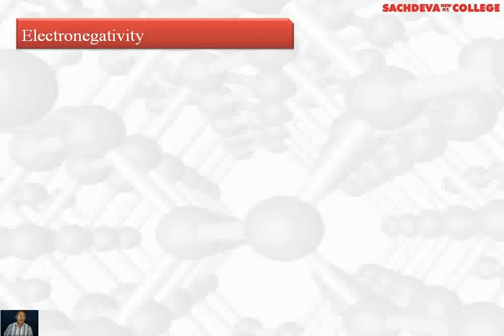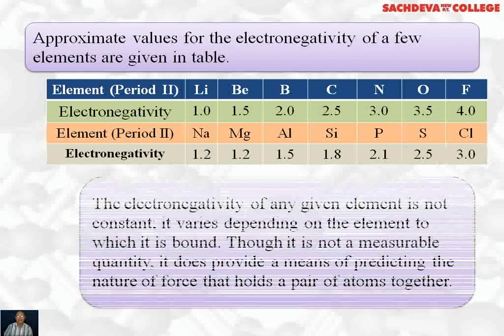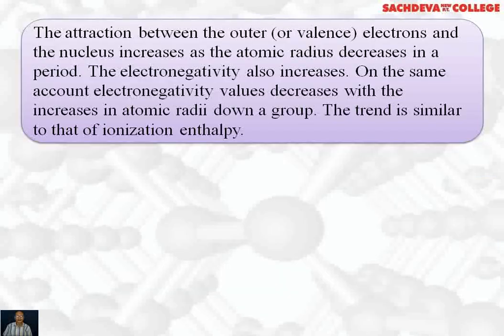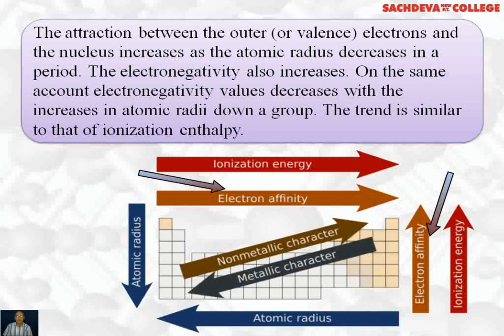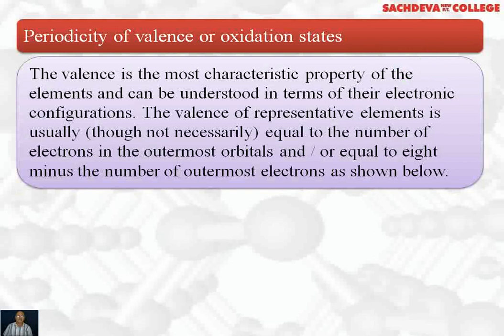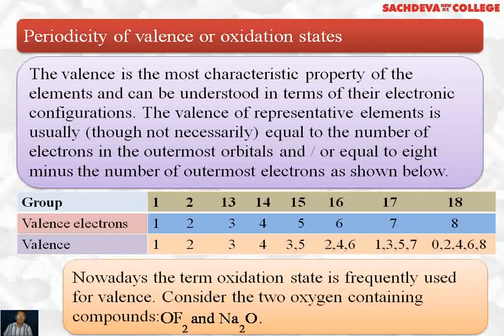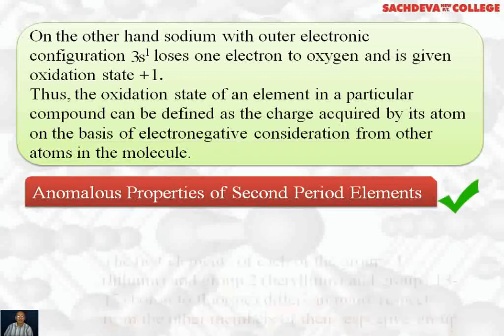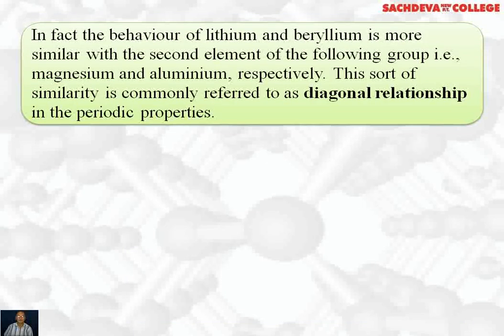Unit - 3 Classification of Elements and Periodicity in Properties - Lecture - 6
Know about the following in this Lecture:
- electronegativity
- Periodicity of valence or oxidation states
- anomalous properties of second period elements

Class 11th